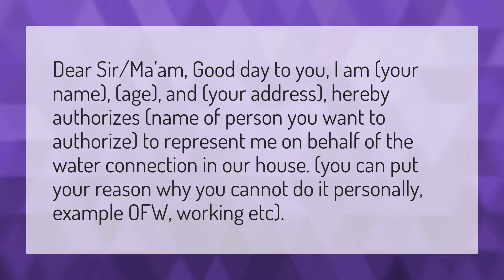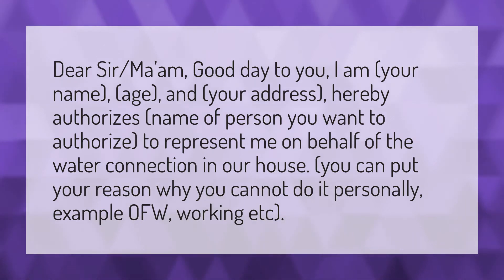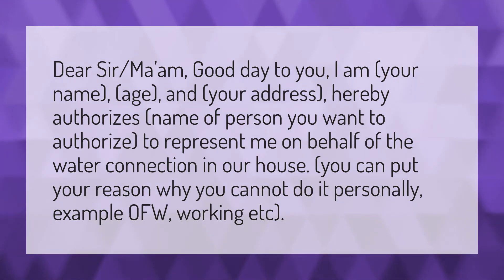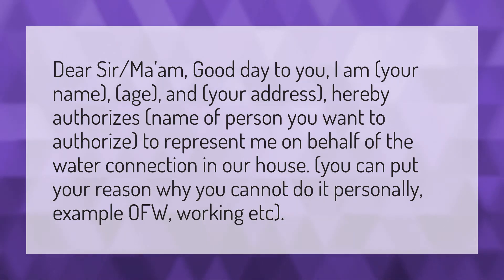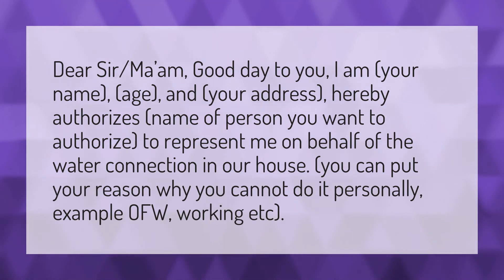How do I write an authorization letter for water connection?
Consumer Number Bill • How do I write an authorization letter for water connection?